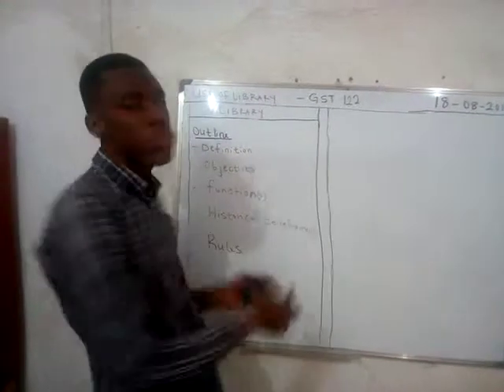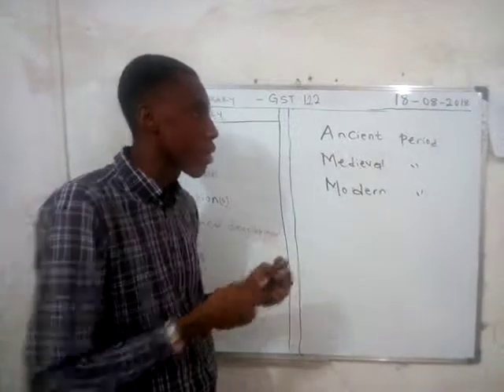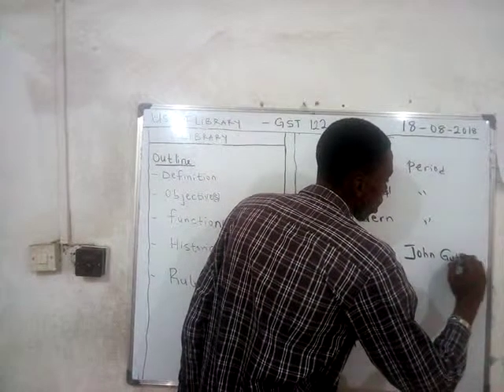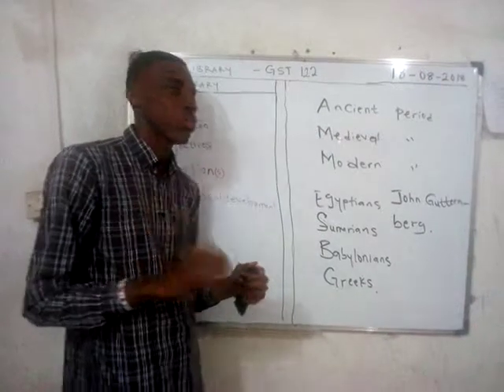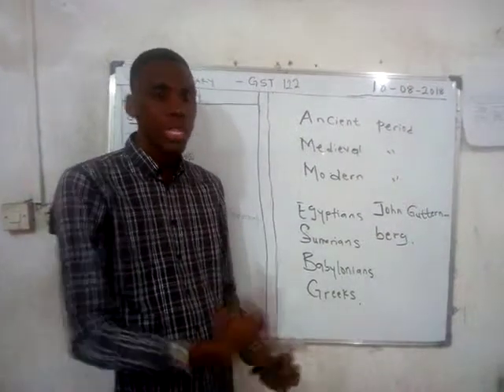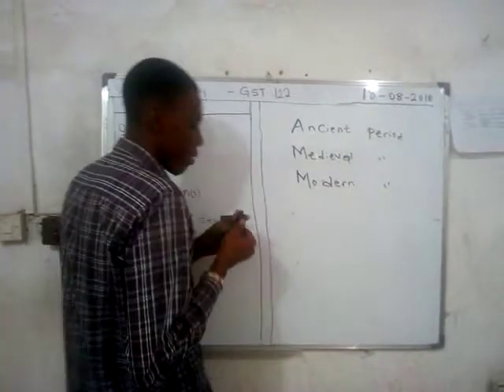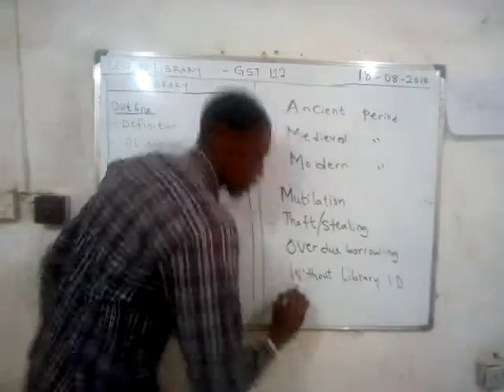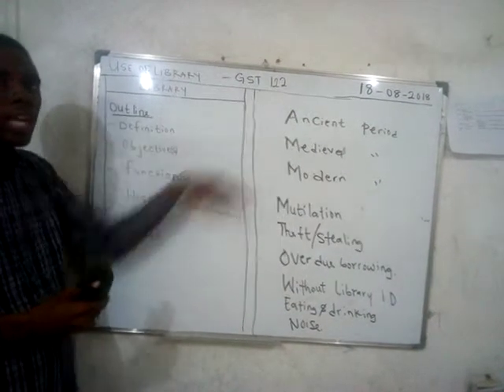Historical development of library